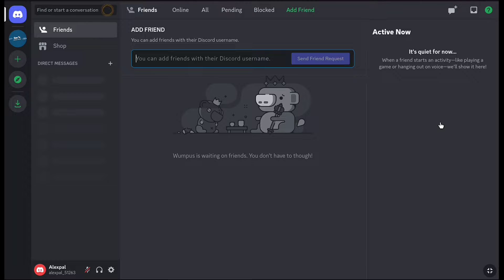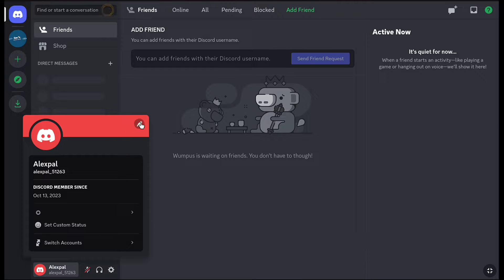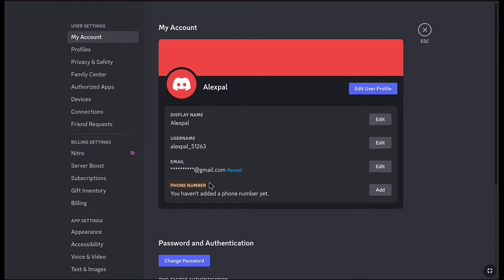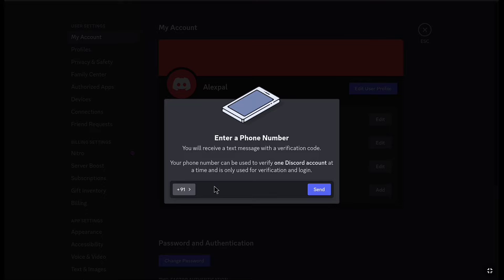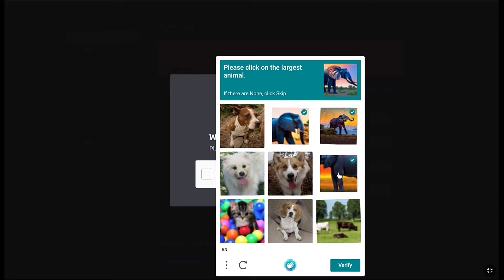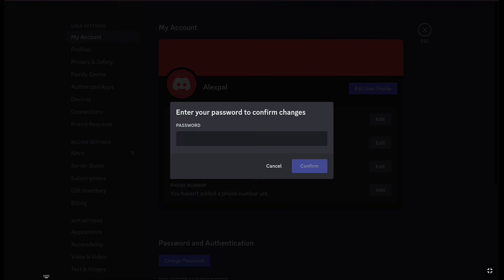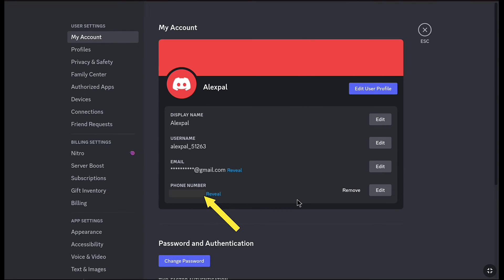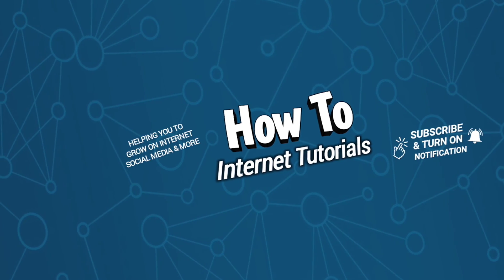How to Add Your Phone Number to Discord!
How to Add Phone Number on Discord. Link and verify phone number to Discord account

In this video I'm gonna show you how you can add and verify your phone number on discord. So if you don't know how to add phone number in your discord account, then this video is going to be very helpful for you. So make sure you watch this whole video and you can easily add and verify phone number on Discord.